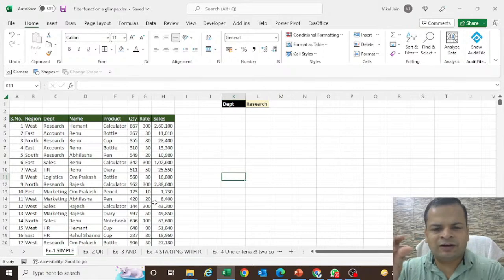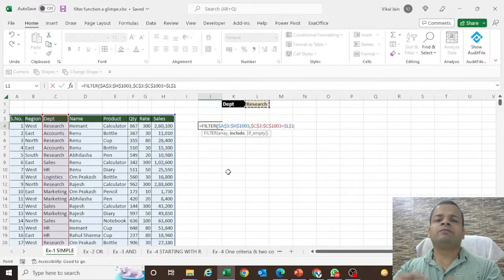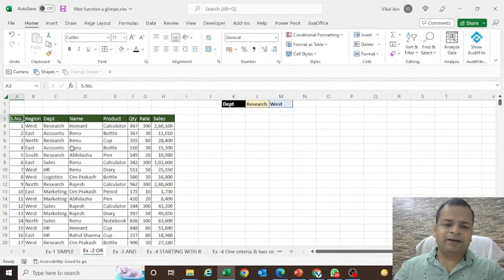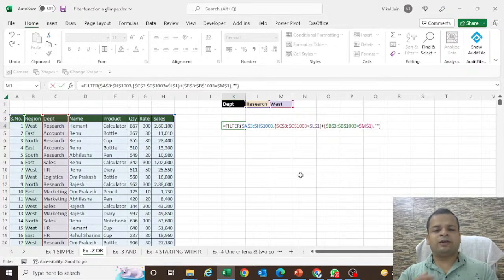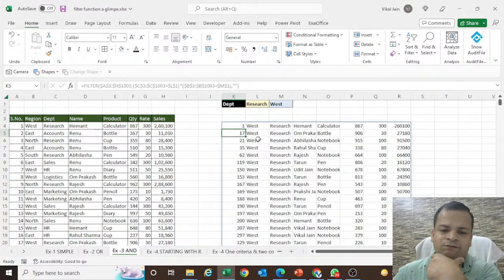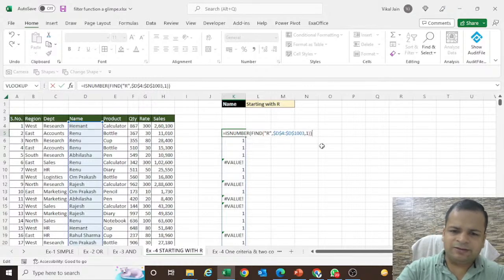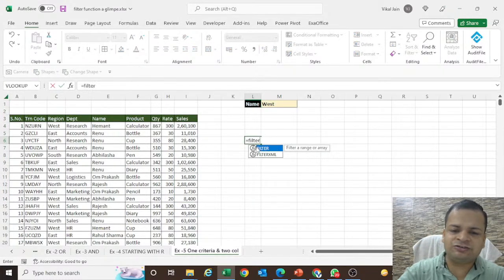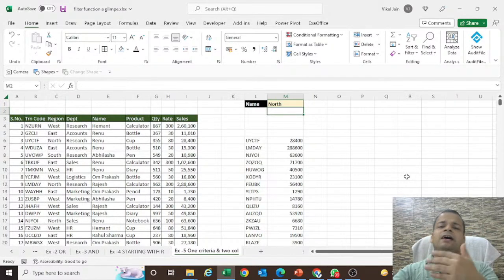Filter Function Basic to Advanced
Filter Function Basic to Advanced - A Complete story

Important Links
Our You Tube channel 👍👍